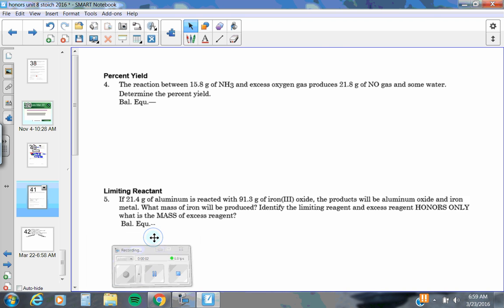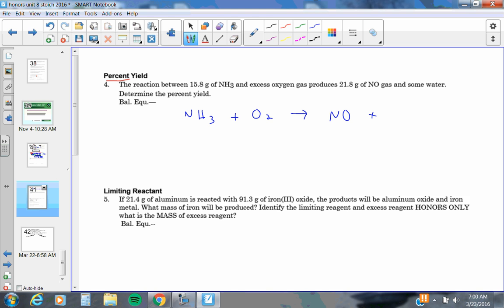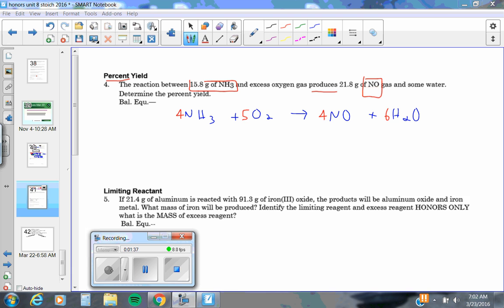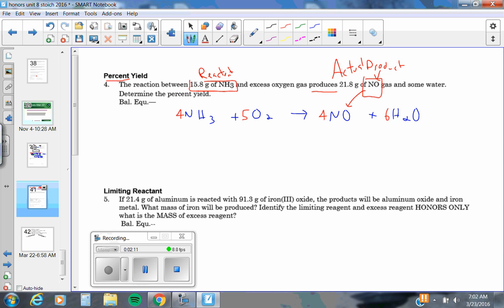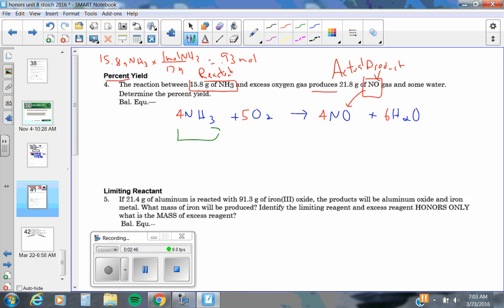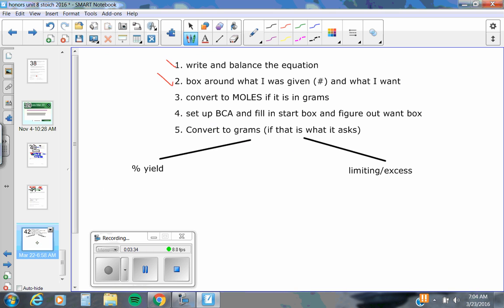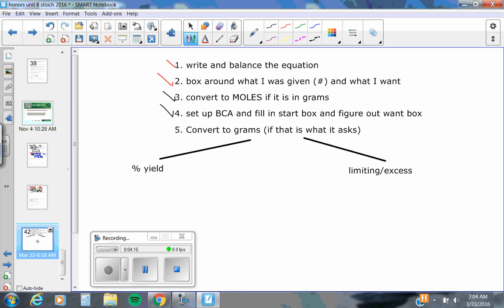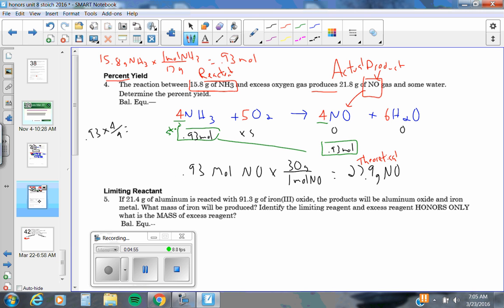% yield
percent yield, stoichiometry